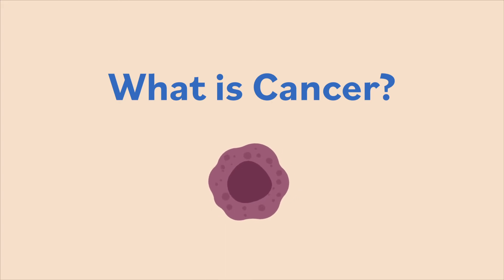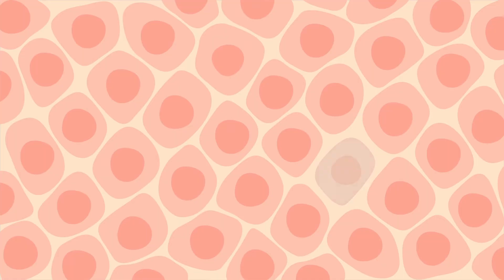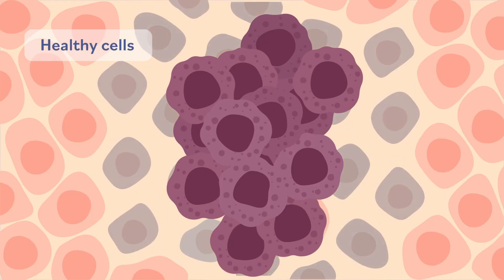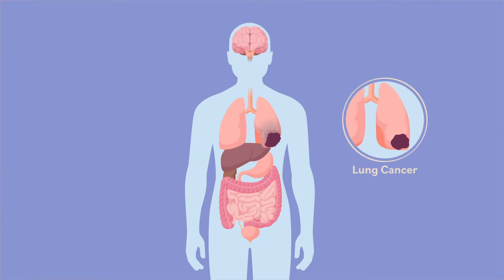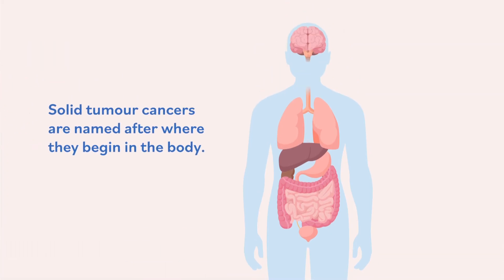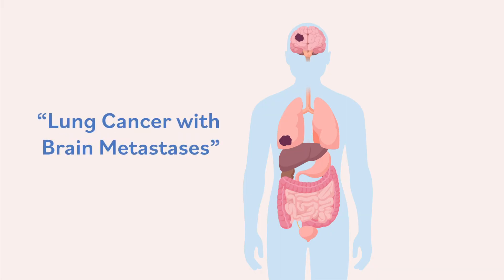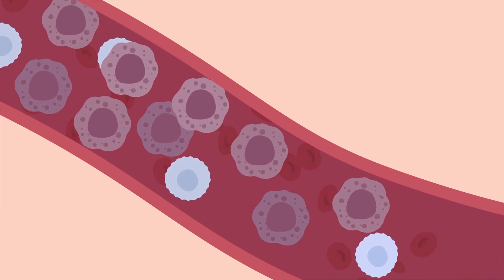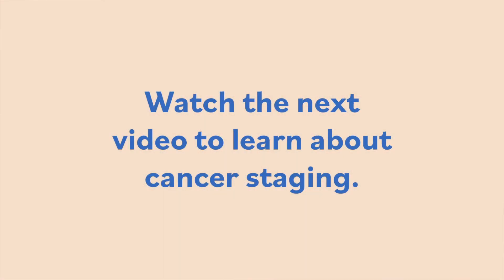About Cancer | What is Cancer?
This video explains what cancer is and how it spreads through the body. It can help you learn about things that you will hear often in cancer care.